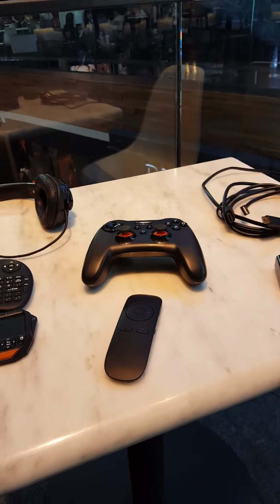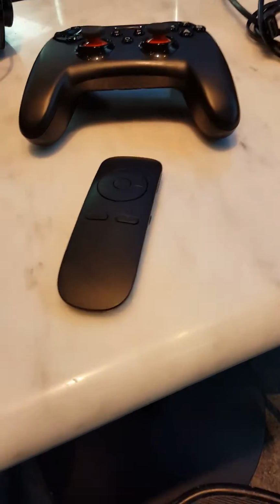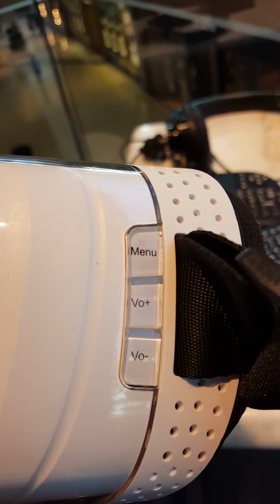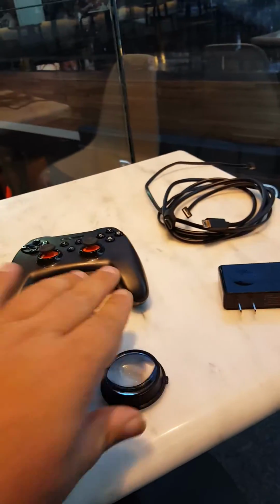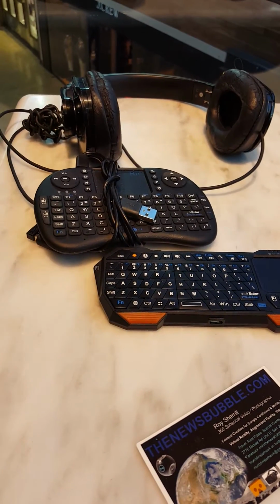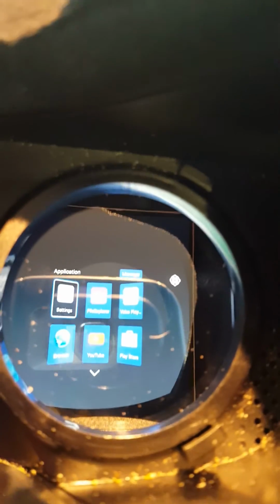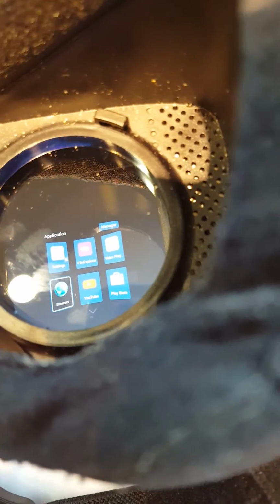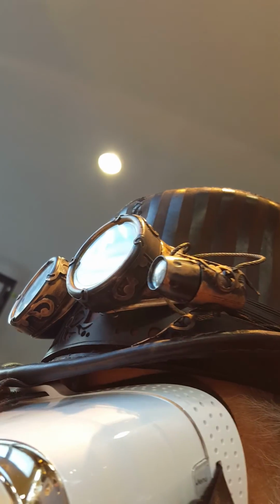The Eagle VR HMD for $400 part 1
Review of an affordable Virtual Reality headset from eagle-vr.com. at $400 its substantially more affordable than other google cardboard headsets that requires an expensive Smart phone to use. It also does not require computers costing $1,000 + to use. And its available now. No need to wait months.  It has its own 1080p full HD electronics built in with wifi and Bluetooth support support so does not REQUIRE a cell phone and its monthly charges or data plan.

It works on its own running android 4.4 so runs cell phone and Google cardboard apps directly from the Google play store. Watch streaming video on demand with your favorite apps like Disney digital download of your DVD's. Or xfinity and other on demand from your cable provider.  Watch movies and videos in 2d 3d and 360. Play 2d cell phone games in stereo VR Mode.

Pair with your preferred style of Bluetooth or wifi devices like game pads. Mice  Keyboards.  Cameras,  data gloves and wands or motion capture systems for fully mobile VR experiences. Pair with a cell phone or hot-spot to use anywhere.

Teatherd to any pc mac or other computer with HDMI and USB2 to use as an external monitor.  Google cardboard type head motion controlles for viewing 360 environments.  Pair with Xbox One or PS4 for VR console gaming. Older consoles will need new drivers not out yet.

This headset is not perfect and Still requires some us localization of apps and hame controls to convert from touch screens to gaze cursor and game pad controllers.  But that will come with demand.

This is not a high end gaming system. Its no a replacement for the big 4 VR systems but is an affordable alternative to the average user. Play android games you love in stereo VR mode and get you game developer to make 3d versions.

Any questions ask on their site Eagle-VR.com or look for the coming Facebook and Google plus community pages for eagle-vr.com

Thenewsbubble.com
Facebook.com/thenewsbubble